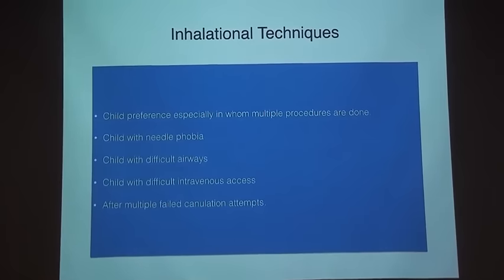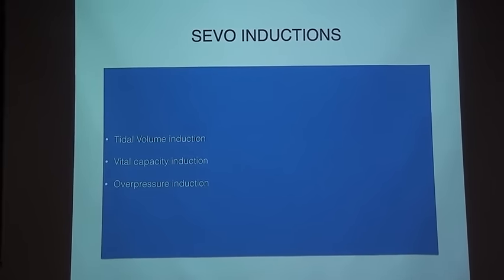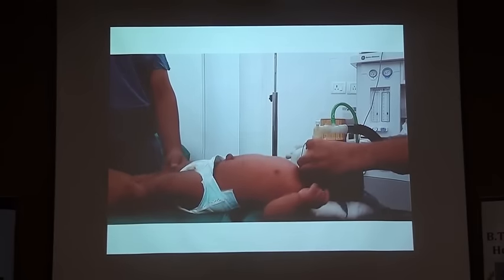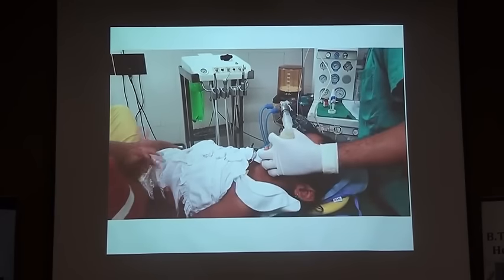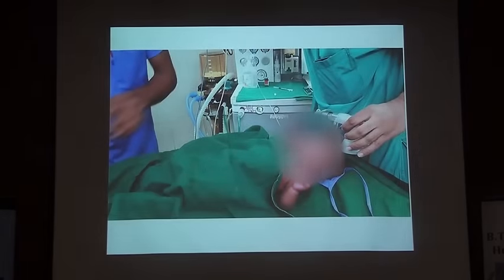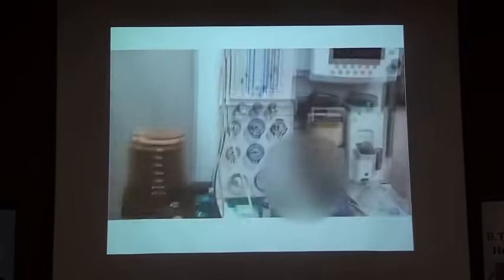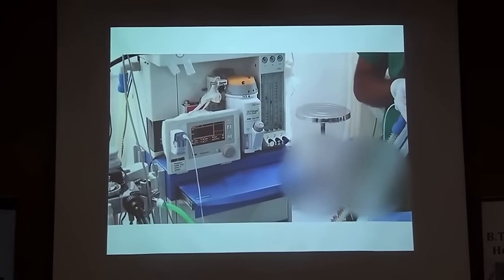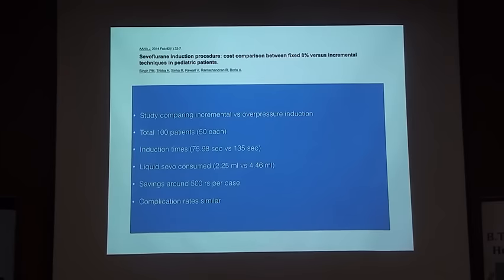How Can We Use Different Induction Techniques In Every Day Practice BY DR ANKIT DESAI